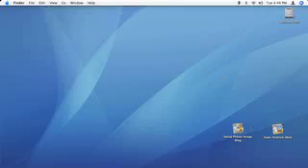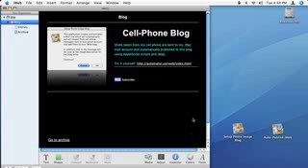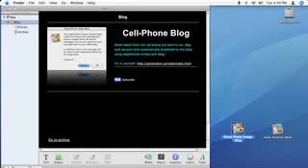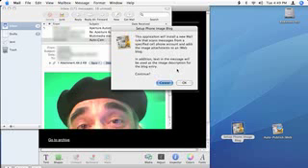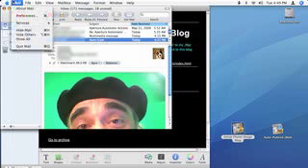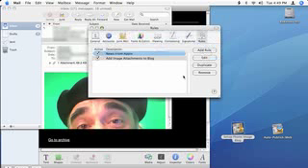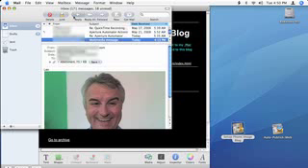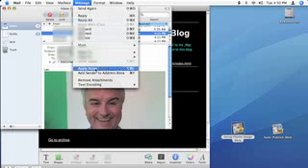macbreak - automator 3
leo laporte demonstrates how to add to your photo blog using your cell phone with the help of automator